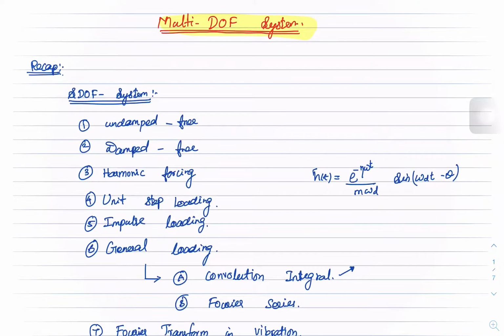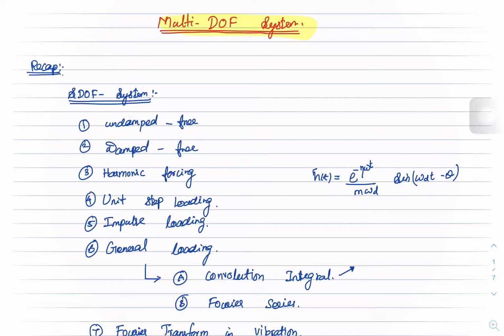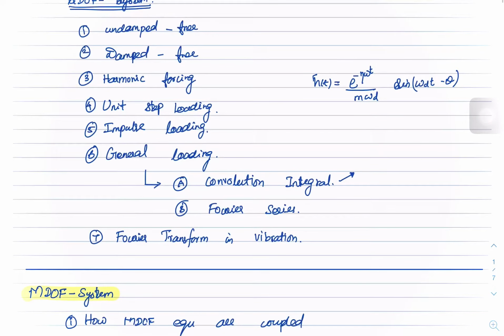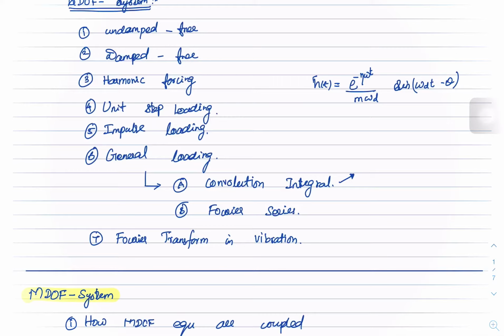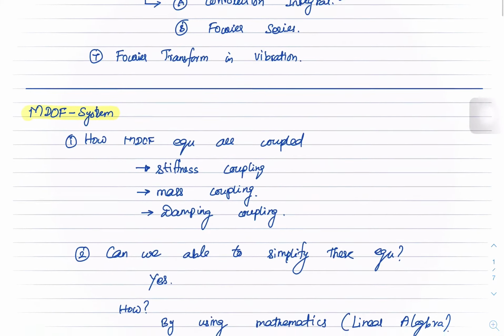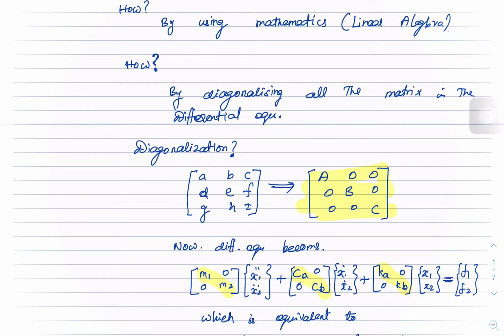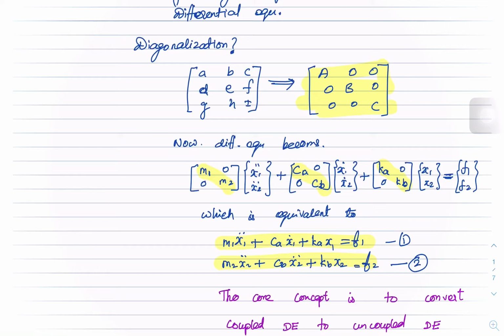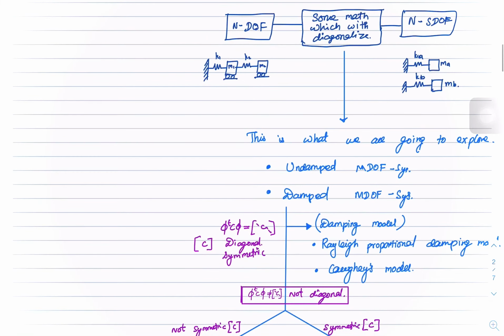L1 Introduction of Multi Degree of Freedom system